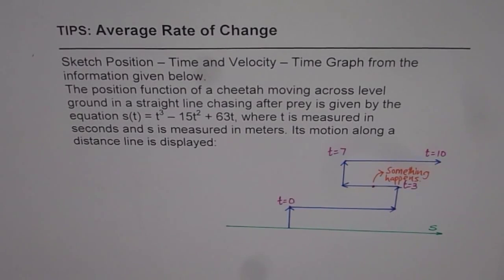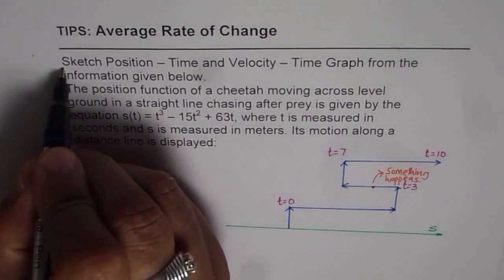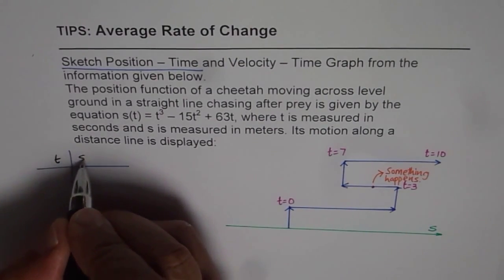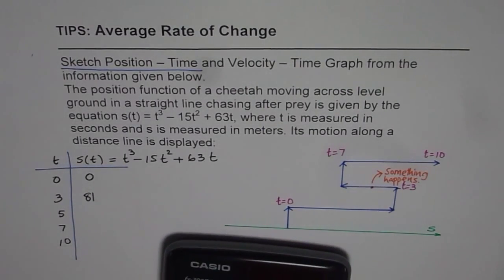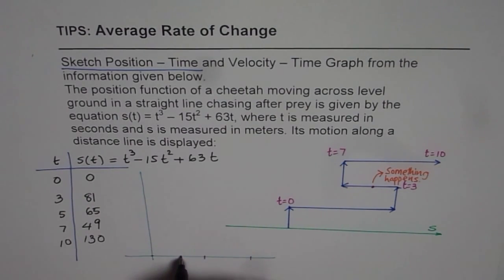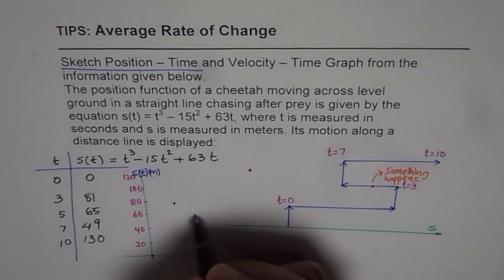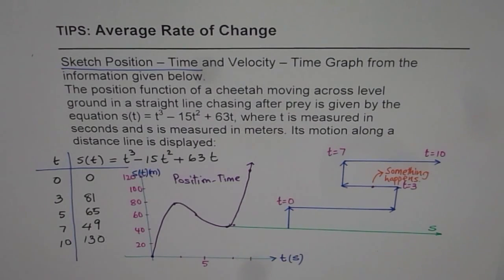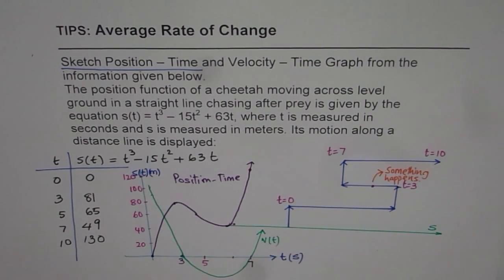Position Time Graph for Cheetah Chase Average Rate of Change Part 1